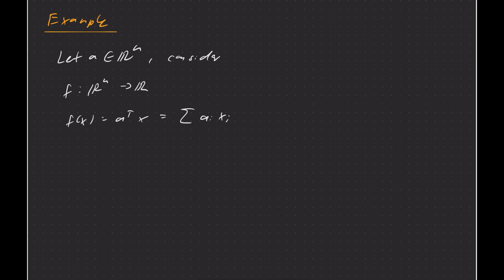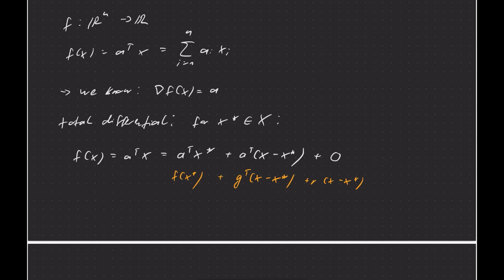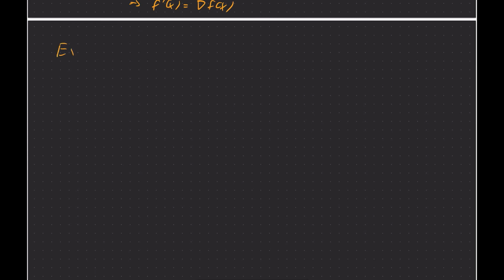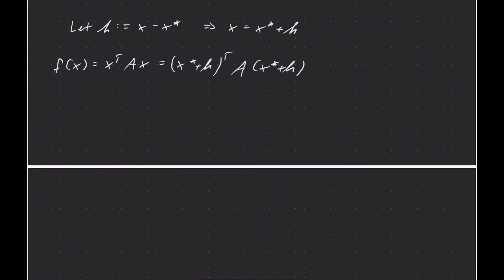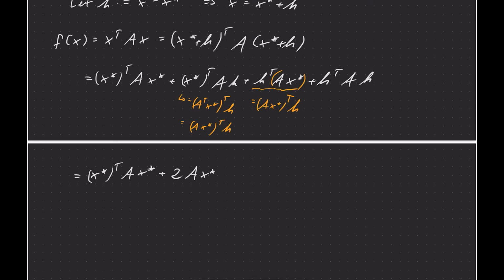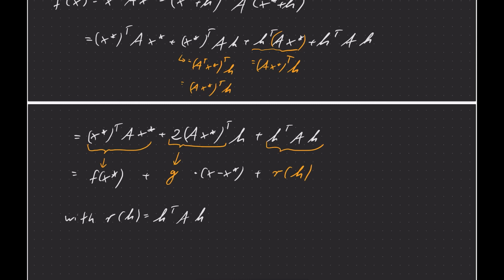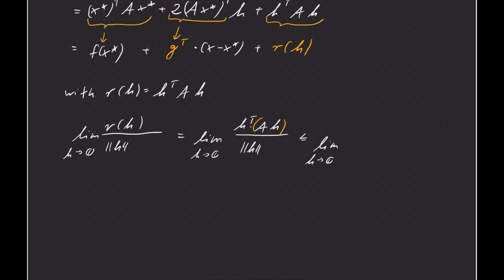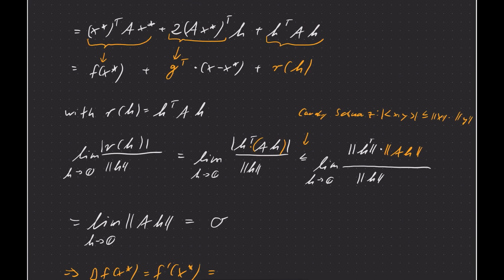MA9714: 23 - Total Differentiability: Example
Examples to illustrate the idea of total differentiability.